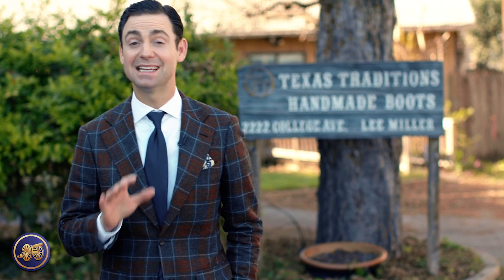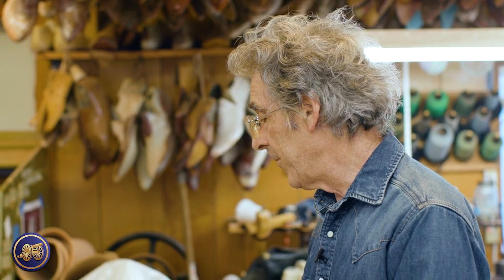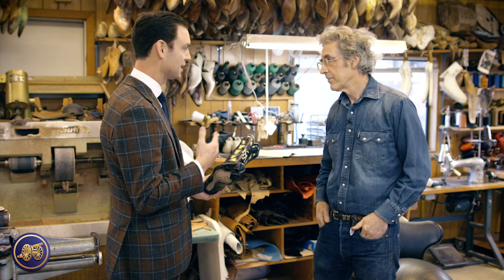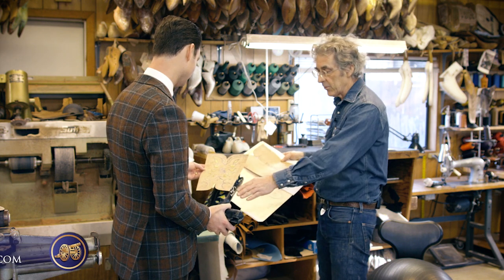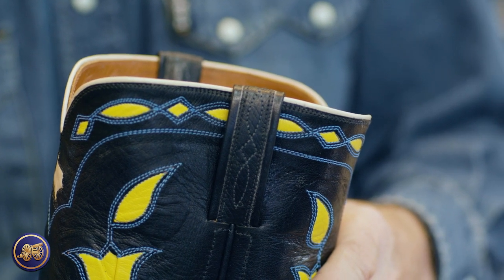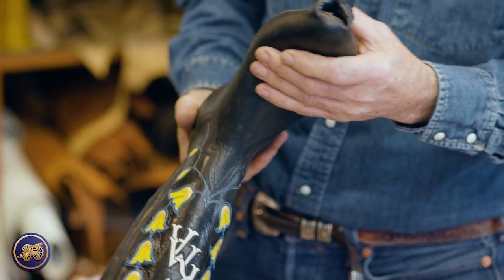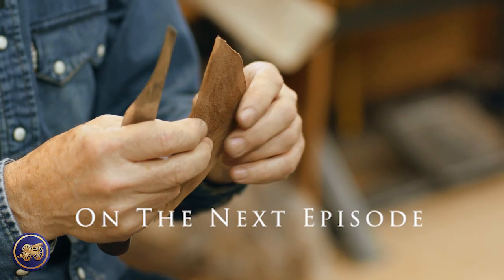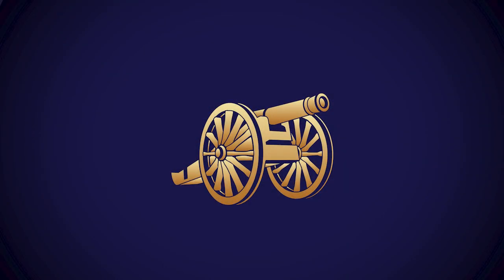Lee Miller Bespoke Cowboy Boots - My Boots are Almost Done! Day 1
My bespoke cowboy boots by famous bootmaker Lee Miller at Texas Traditions are almost complete! We went to Austin, Texas, to film with Lee as he finished making the boots. This piece is the first installment of a several-video series as we follow along with Lee as he completes these highly-anticipated boots.